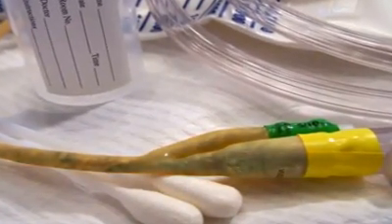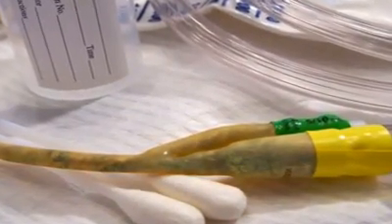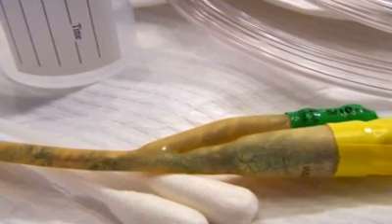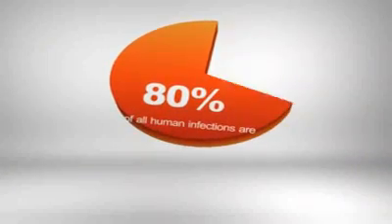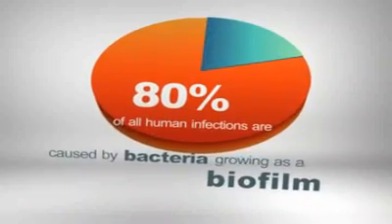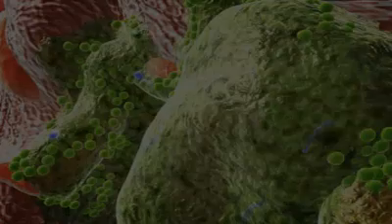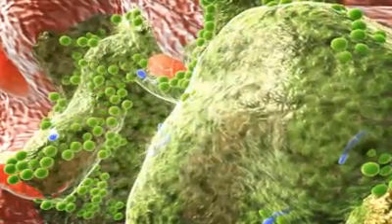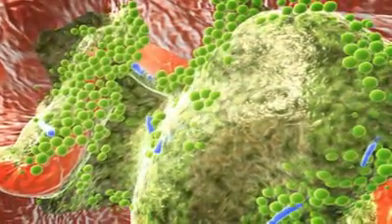Kane Biotech - What is Biofilm?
New understandings of how biofilms develop and propagate suggest ideas for preventing and eliminating them. Standard antibiotics often fail because they do not penetrate biofilms fully or do not harm bacteria of all species and metabolic states in the films.

1.Free-swimming bacterial cells align on a surface, arrange themselves in clusters and attach.
2.The collected cells begin producing a liquid matrix.
3.The cells signal one another to multiply and form a microcolony.
4.Chemical gradients arise and promote the coexistence of diverse species and metabolic states.
5.Some cells return to their free-living form and escape, perhaps to form new biofilms.
A biofilm is built of many groupings of microcolonies, separated by a network of open water channels. The fluid coursing through these tiny conduits bathes each congregation of microbes, providing dissolved nutrients and removing waste products